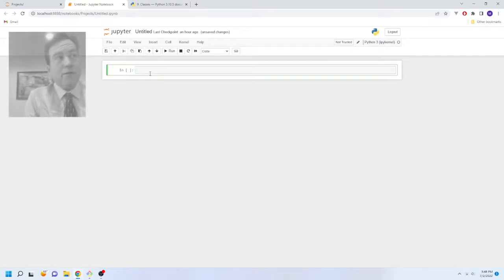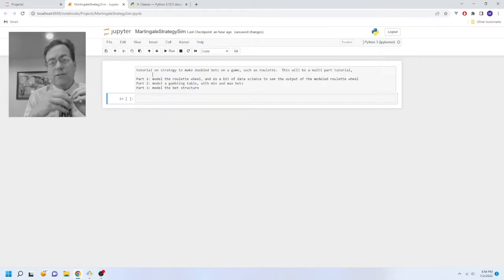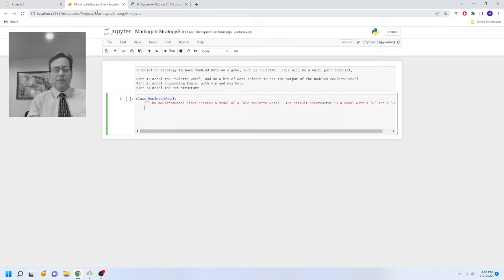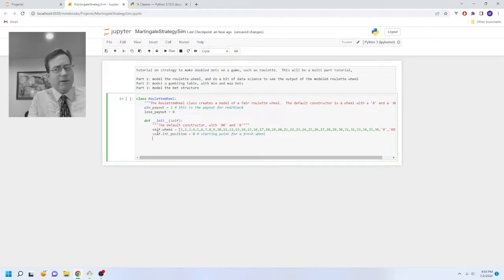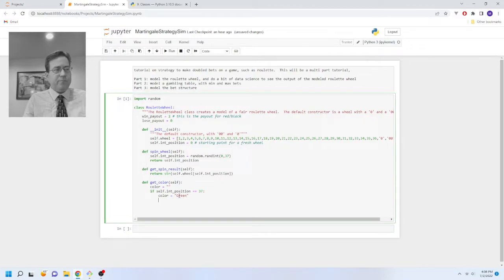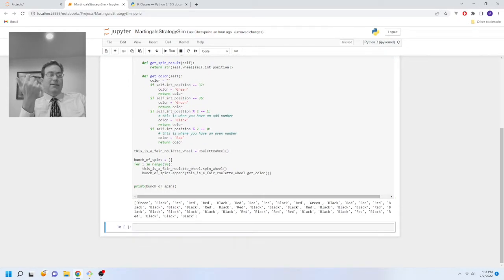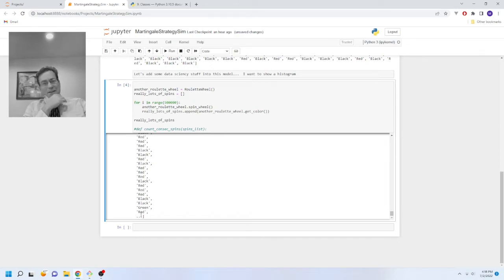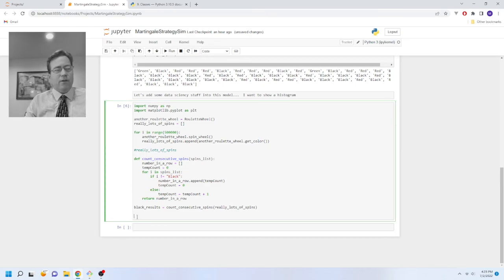Vegas Data, Vegas! Part One - the model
In Part One of Vegas Data, Vegas! we build a model of a roulette wheel using Python in Jupyter Notebook.

Just in case you don't have them, here is a link to download python:

Have a data-tastic day!